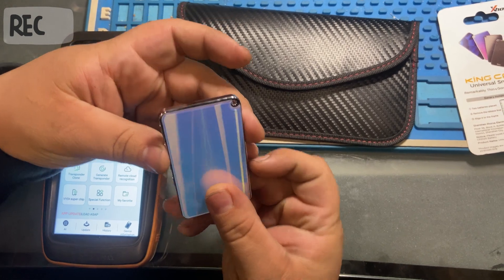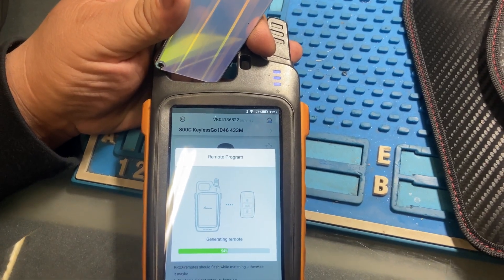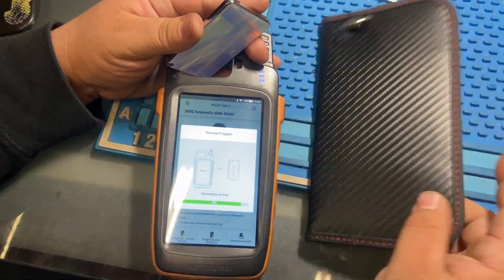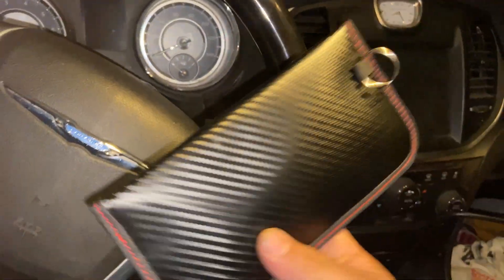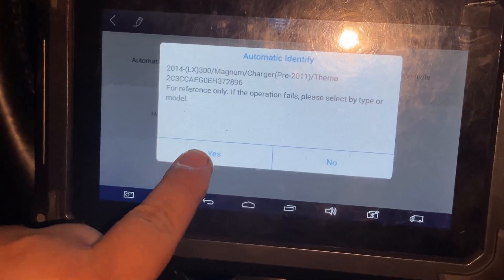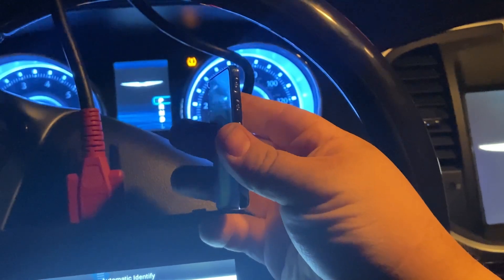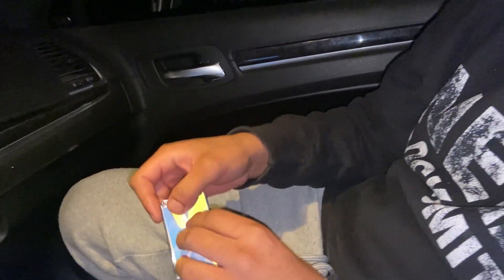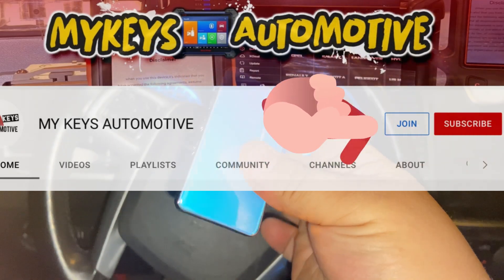KING CARD UNIVERSAL SMART KEY BY XHORSE & RFID BLOCKER POUCH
Thank you all for supporting our channel from day 1 ! We have really came a long way from where we started! We strive to give you the best information with the best content you can find on youtube!
If you want to keep supporting our channel